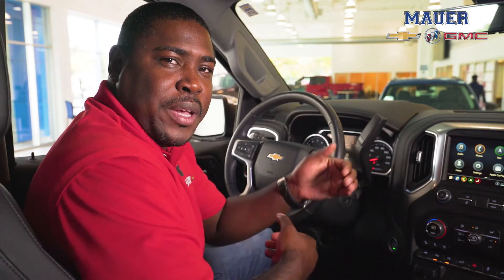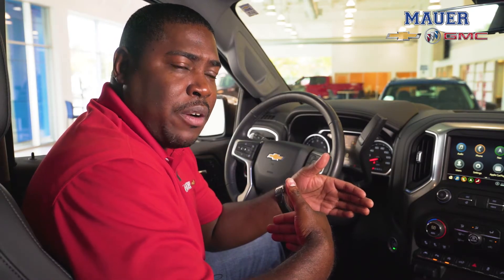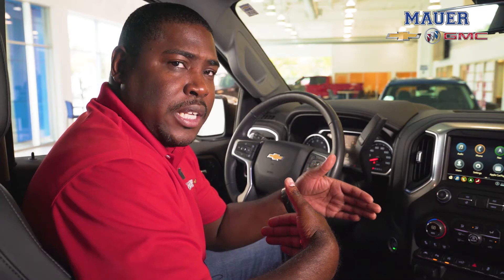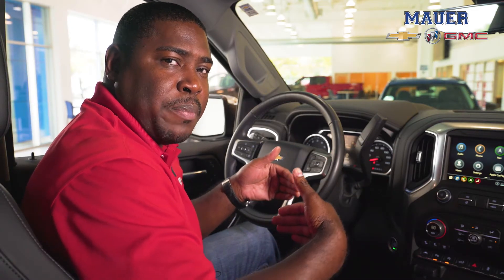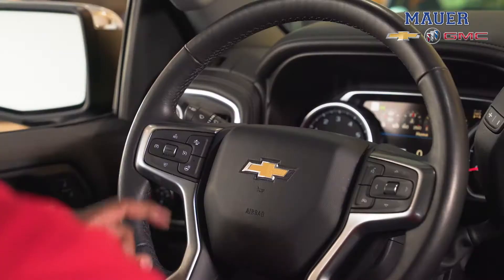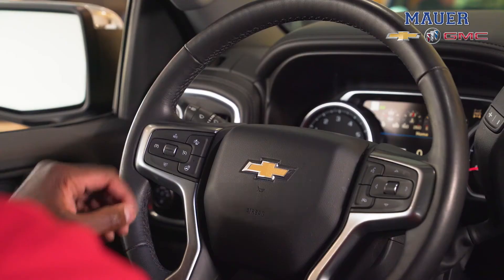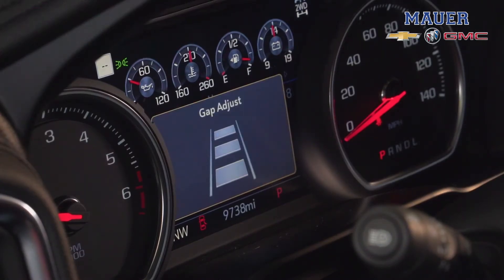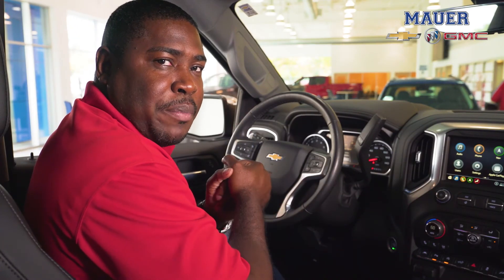How to use adaptive cruise control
In this how-to video from Mauer Auto Group, learn how to use adaptive cruise control on your Chevrolet Silverado.